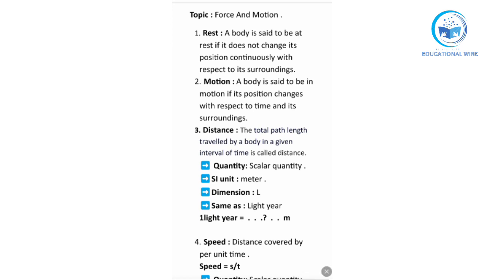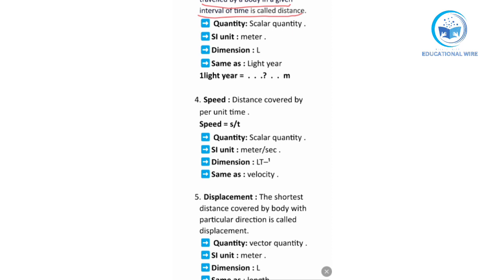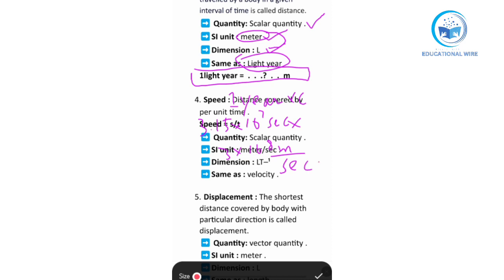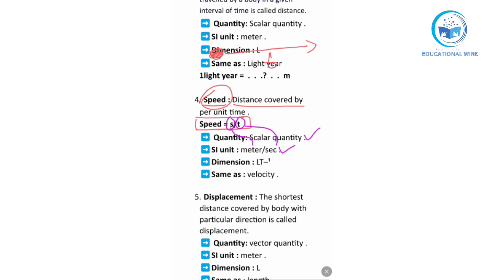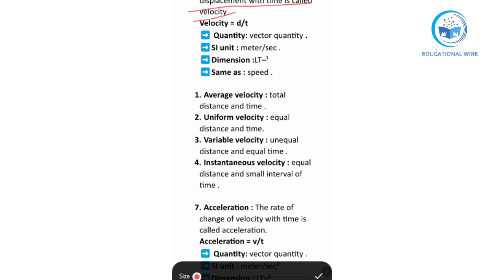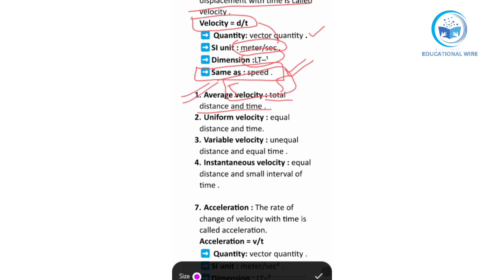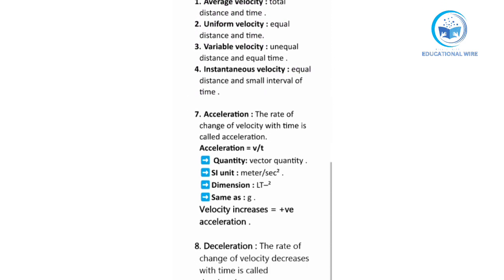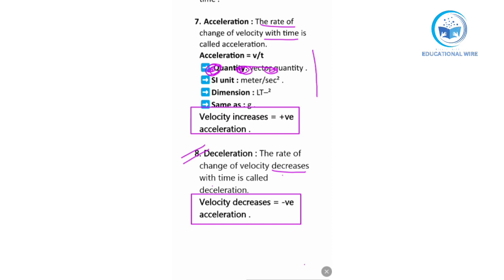Mastering the Fundamentals of Force and Motion: Exploring Rest, Motion, and Beyond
🎥 Dive into the captivating world of physics with our comprehensive lecture on the essential concepts of force and motion! 🚀 Whether you're a student aiming to ace your exams or simply curious about how the universe operates, this video is your gateway to understanding the building blocks of motion.

🔍 In this lecture, we unravel the mysteries behind rest and motion, delve into the intricacies of distance and speed, and venture into the realm of displacement, velocity, acceleration, and deceleration. 📊 Our engaging explanations and real-world examples will solidify your grasp on these fundamental concepts, setting you on a path towards physics mastery.

🔬 Join us as we make physics not just comprehensible, but also fun and captivating! 🌌